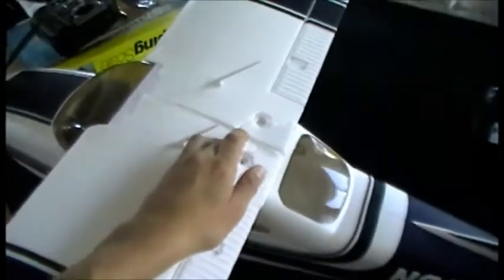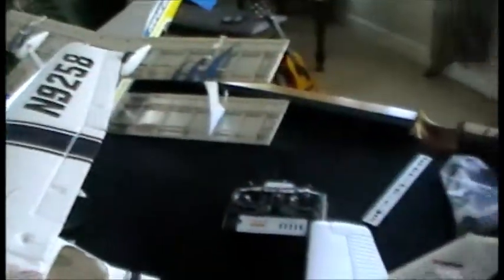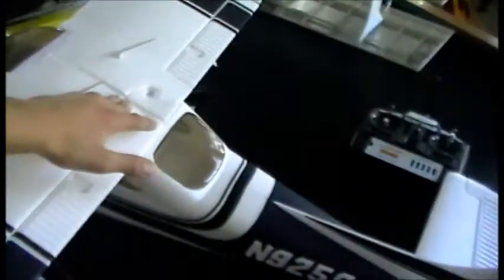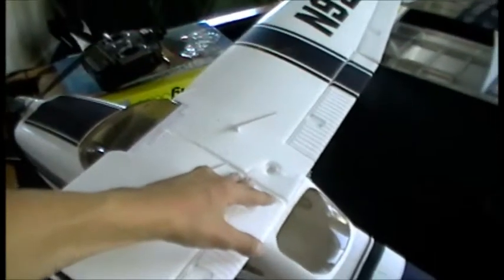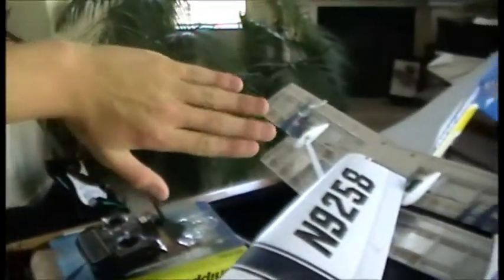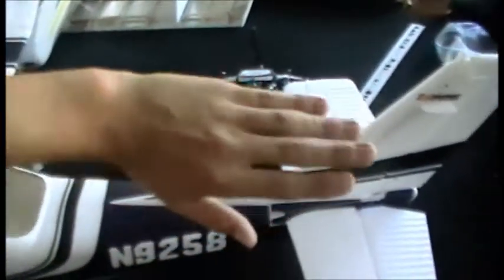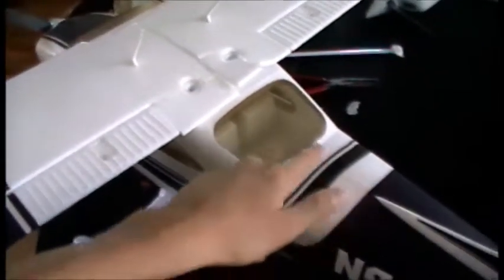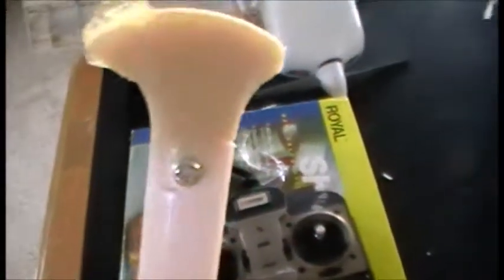FMS Skytrainer crash aftamath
op